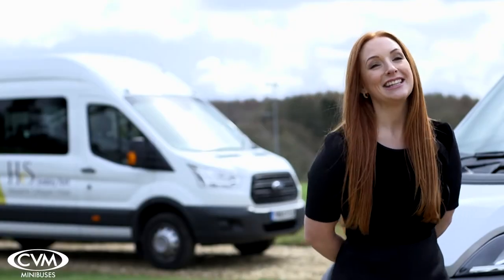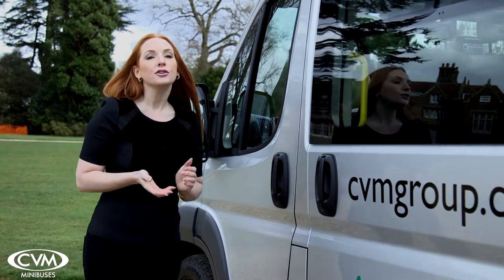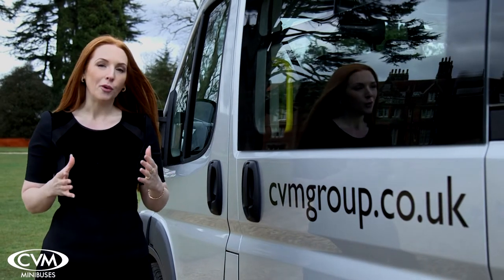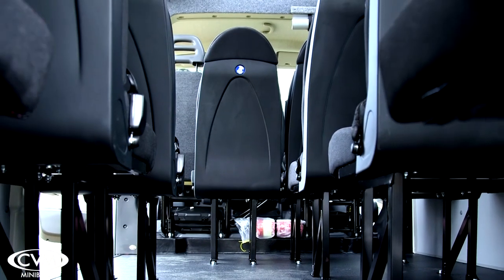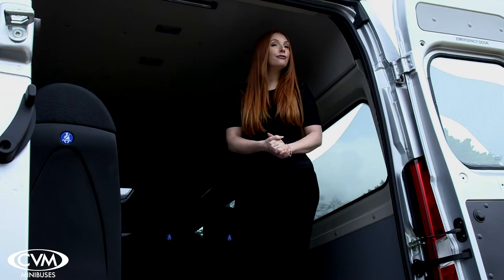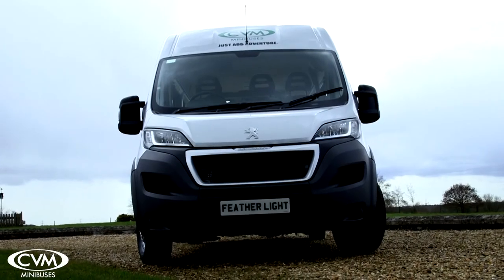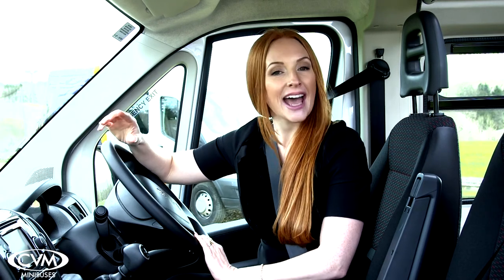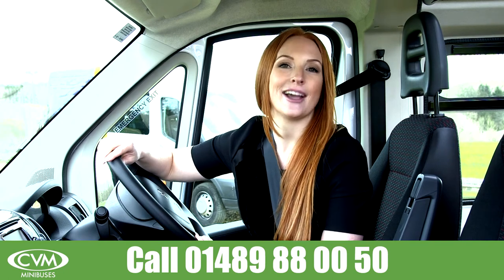CVM Featherlight MiniBus. The Full specification 17 Seat minibus you drive on a car licence.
The 17 Seat Featherlight bus from CVM is the full specification minibus you drive on a car licence.